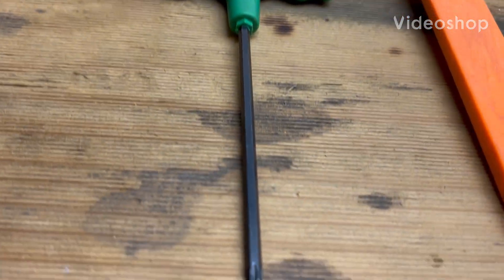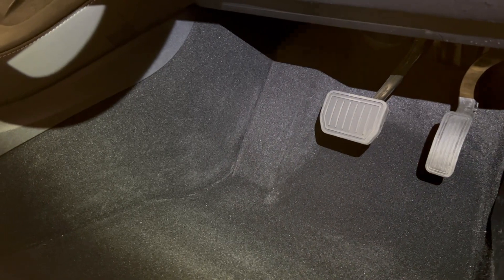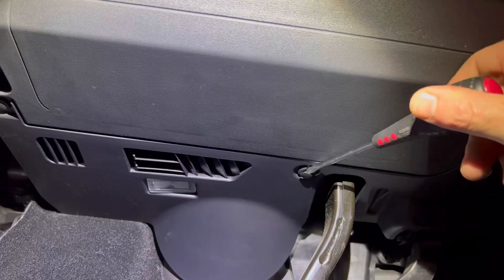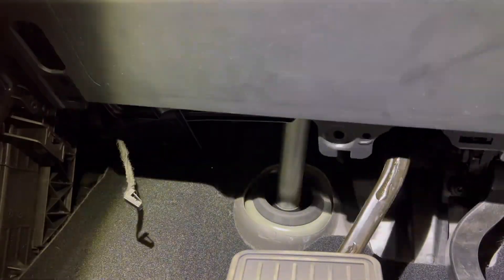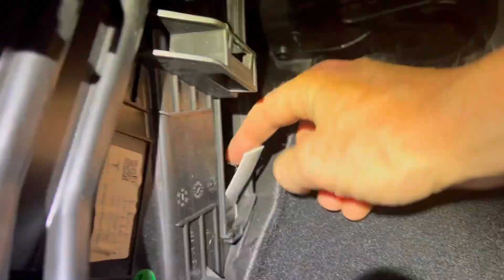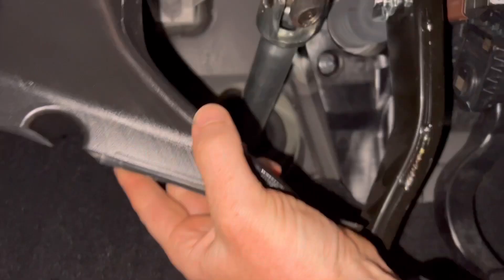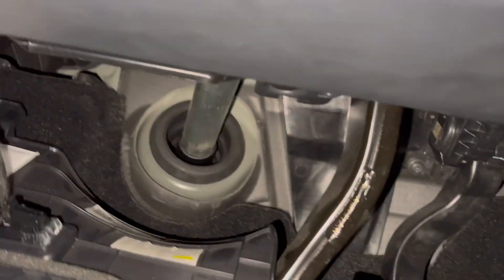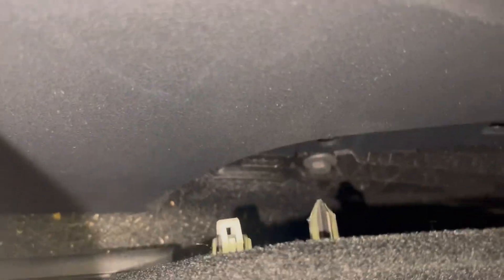Cabin Filter replacement Tesla Model 3 2021 RHD Ali Express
A concise video on how to replace your cabin filter on a Tesla Model 3 that is right hand drive. I won't waste your time, just how to change the filter and that is all.